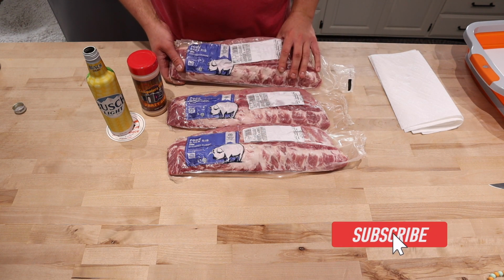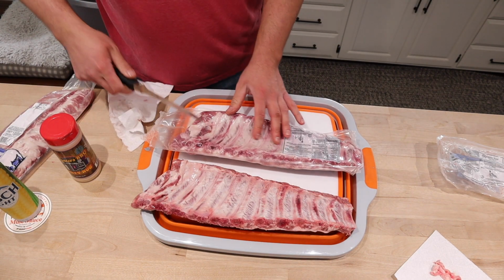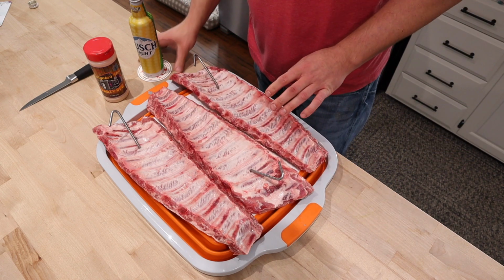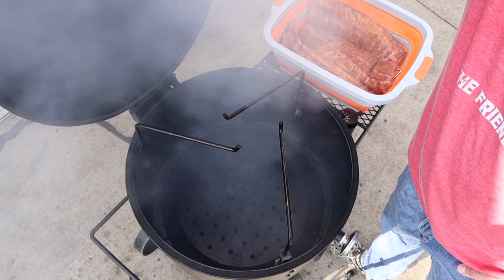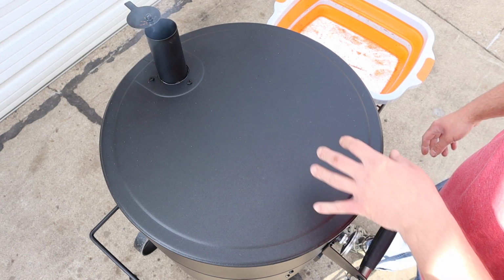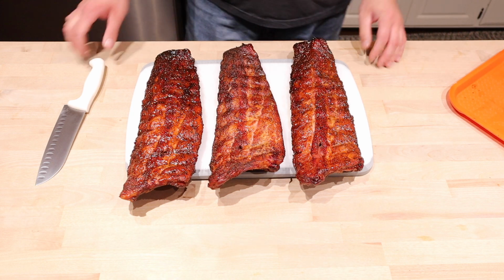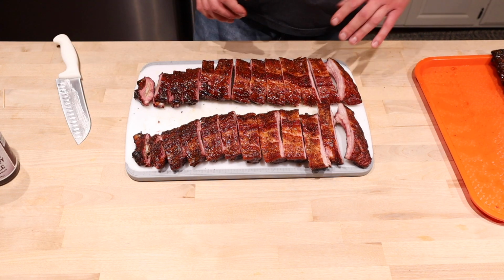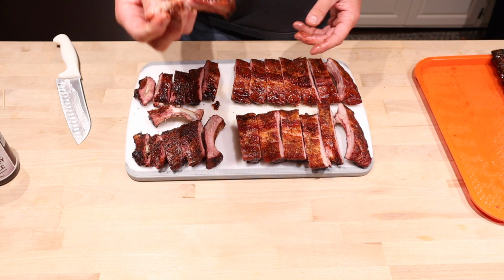Oklahoma Joe's Bronco Pro - Duroc Babyback Ribs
On this video I smoke up some Duroc BabyBack Ribs on my Oklahoma Joe's Bronco Pro using the meat hangers! These ribs were super simple to prep and even easier to cook! I used my go to Tailgaters BBQ Party Rub and sauced 2 of the 3 racks with the Blue's Hog Raspberry Chipolte! The fuel for this cook was B and B Oak Briquettes and chunks of oak. These ribs were pretty dang good and lets be honest, who doesn't love to hang some meat! Enjoy! 🍻🍻